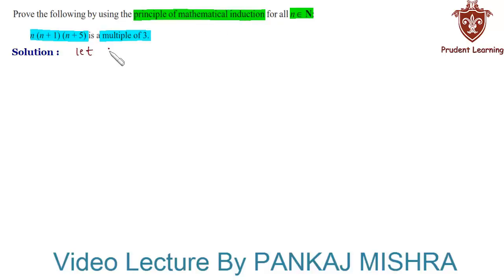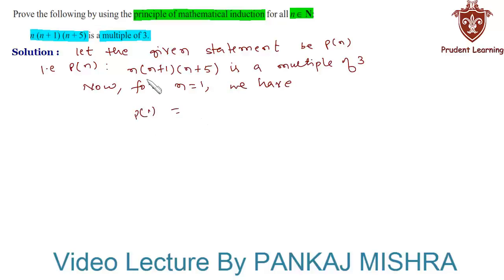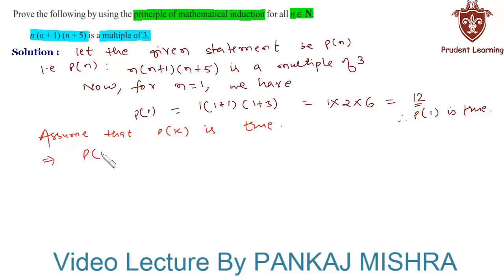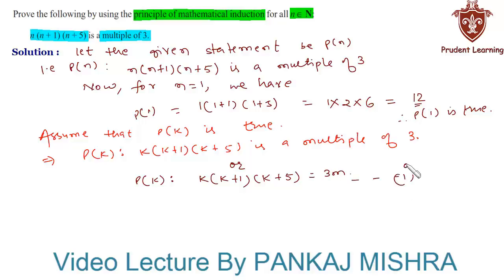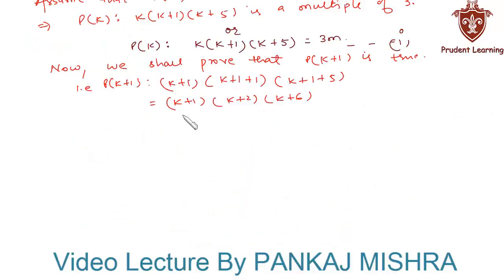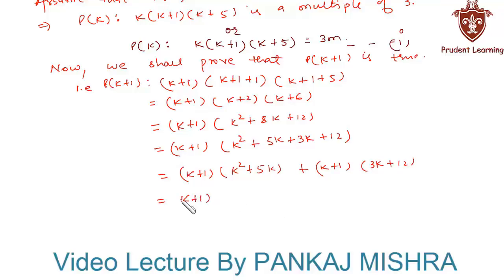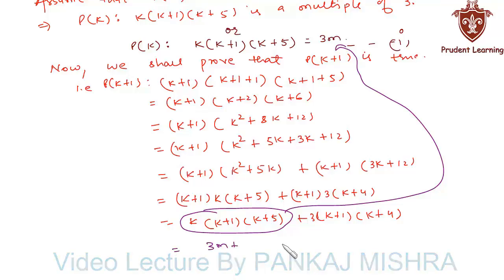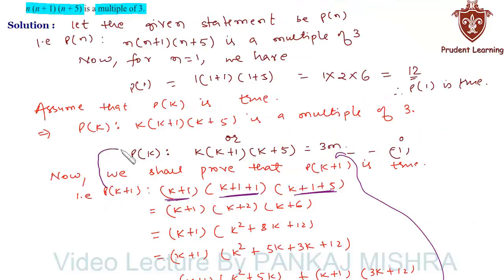CBSE Class 11 Maths l Mathematical Induction l NCERT Solutions , Ex 4.1 Q19